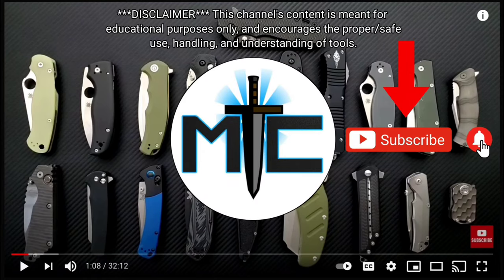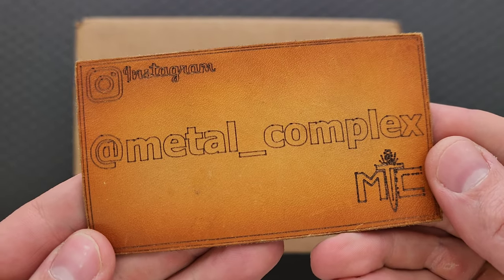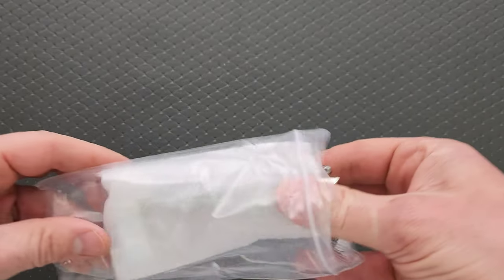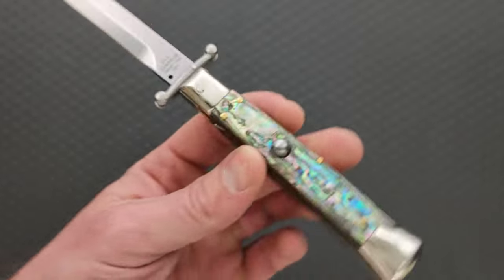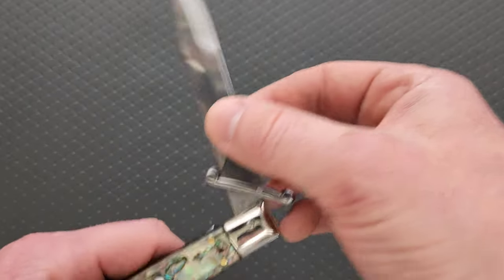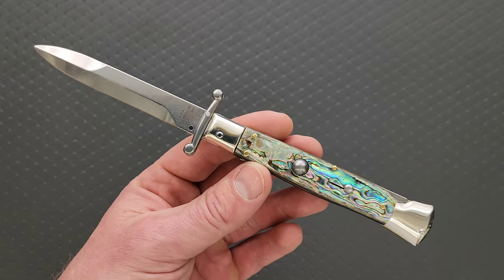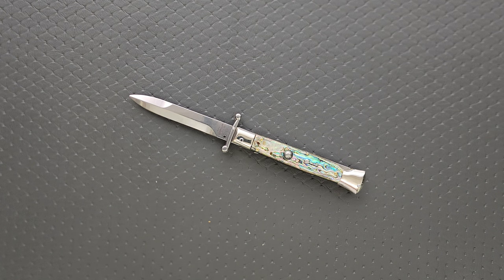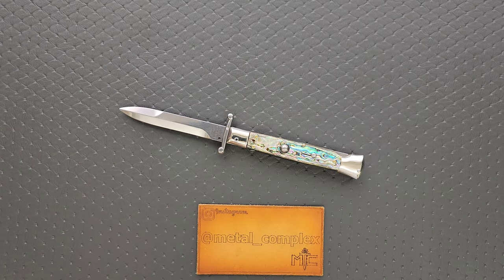I Made A VERY Risky Purchase (I Overpaid) - Unboxing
Unboxing my new (used) AGA Campolin 9" Swinguard Stiletto.